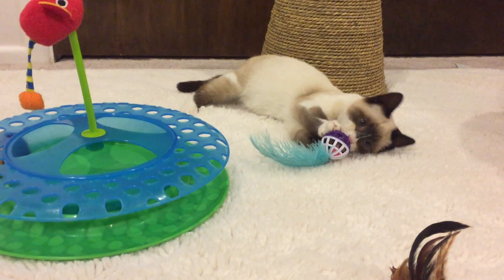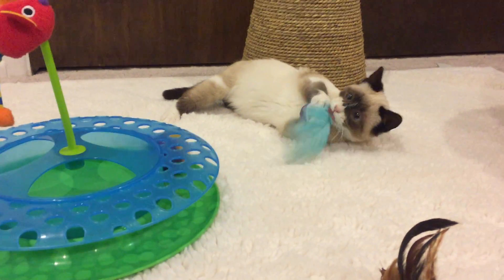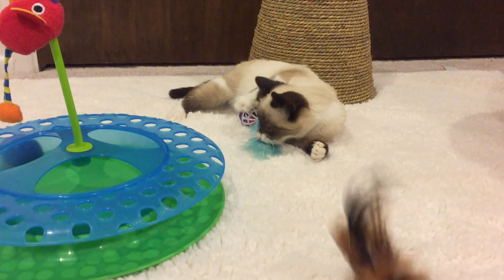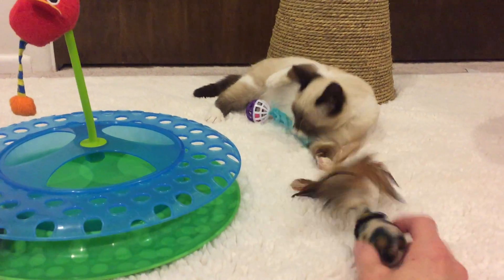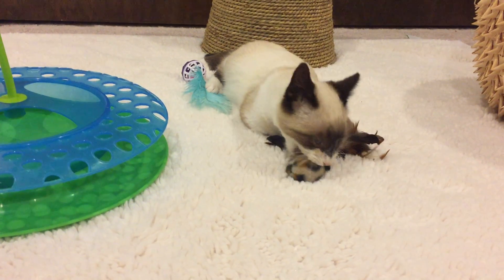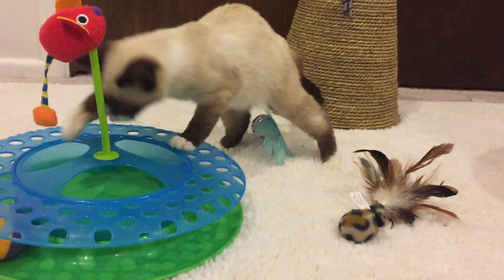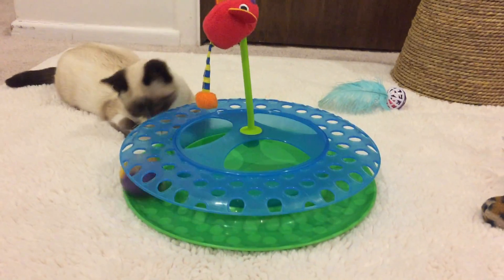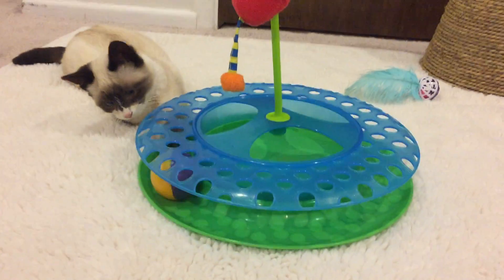Ramona (CS2977) Introductory video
Ramona is a very special, beautiful kitten from Mexico. Perfect markings and a spunky personality. She's got to get over an upper respiratory but is accepting holds! Check her out at Southern California Siamese Rescue